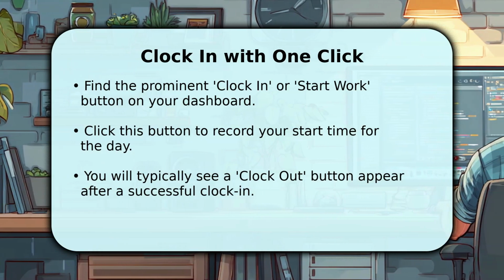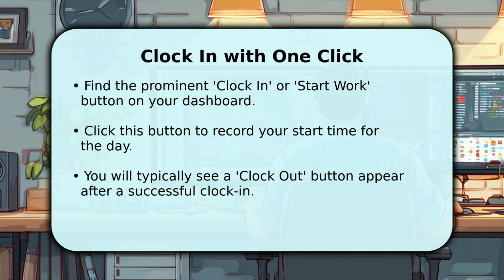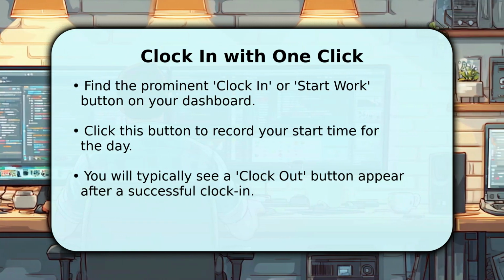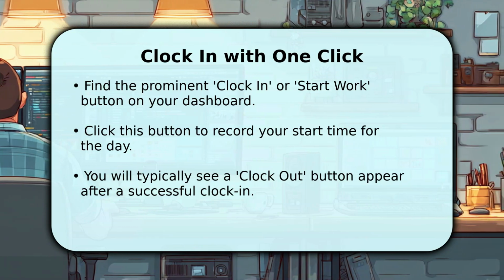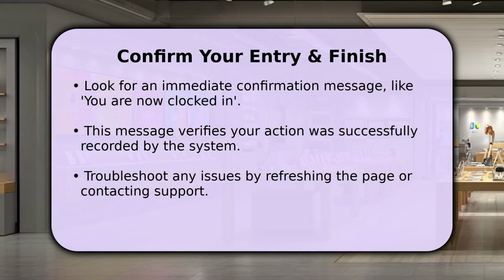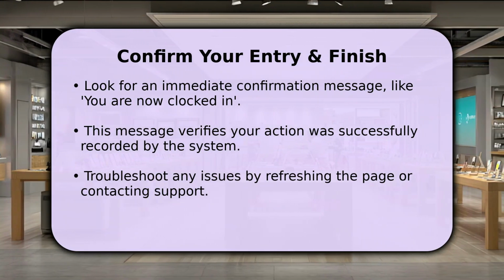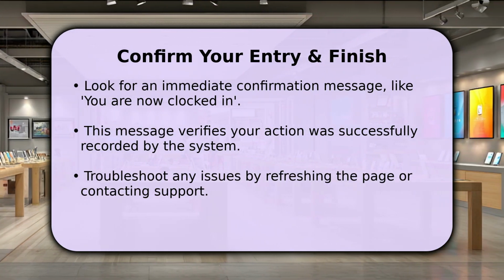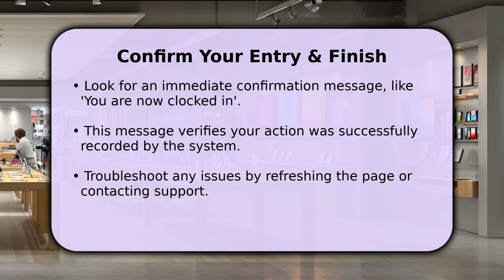How to Clock On Desktop 2025 - Easy Guide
▸ :^) Looking for the easiest way to clock in and out on your desktop in 2025? This step-by-step guide will show you exactly how to use a desktop time clock, whether you're using a dedicated app or a web-based system. Learn to efficiently manage your work hours, ensure accurate time tracking, and streamline your daily routine. Perfect for remote workers, office staff, or anyone needing a reliable desktop solution for time attendance. We'll cover setup, common features, and tips for hassle-free time management, making sure you're ready for 2025!